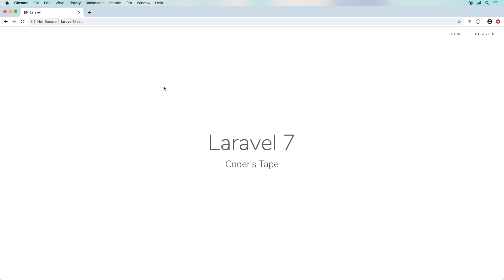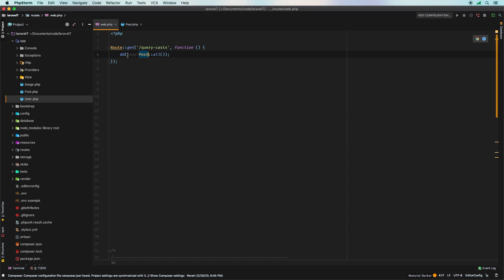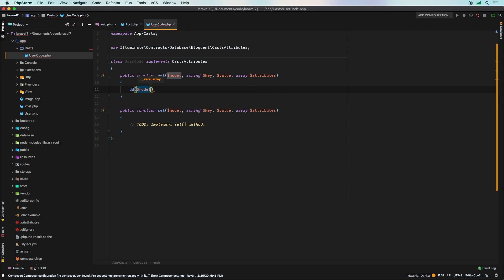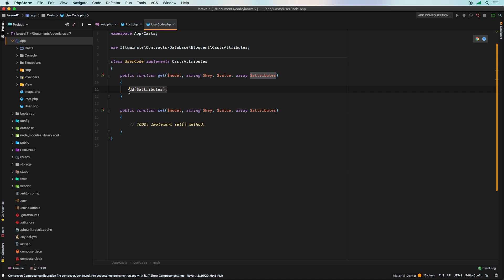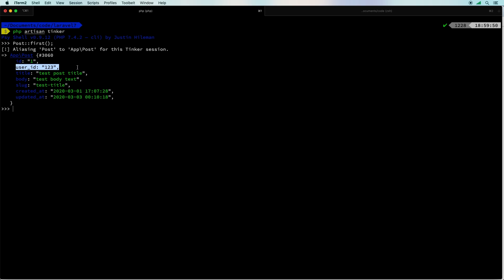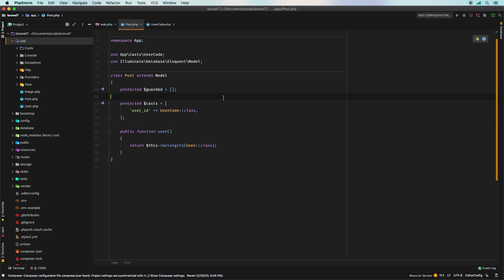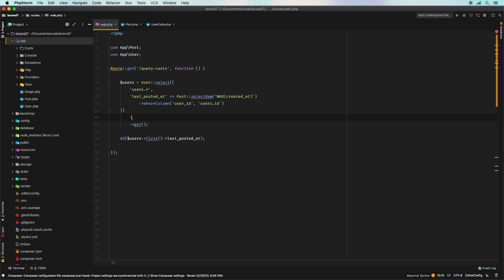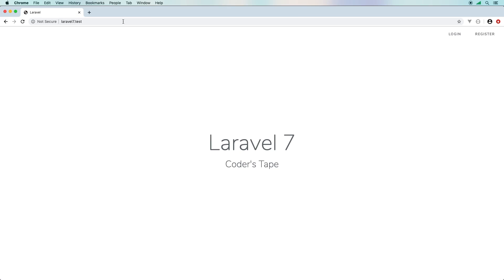New In Laravel 7 - e07 - Query Casts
We have two things brand new Laravel 7 things to cover in this episode related to query casts. The first is the new ability to have a dedicated class for database query casting. This will clean up your models and give you reusability. The second, is the new ability to cast columns even when using raw queries or even custom query casts.

It's that time of the year again when we get new fresh features in Laravel. Let's explore what is coming to the latest version of Laravel.